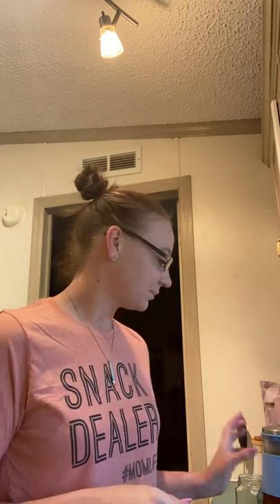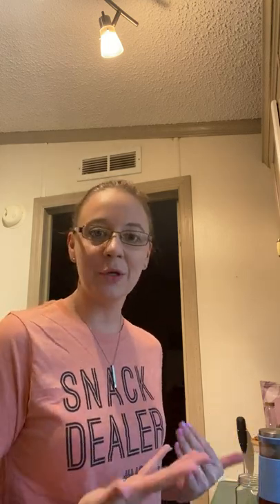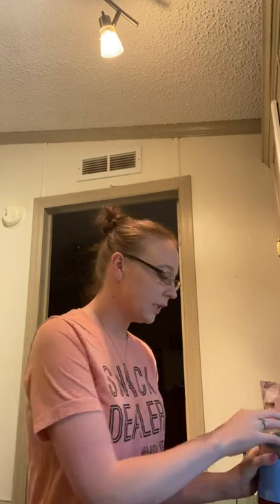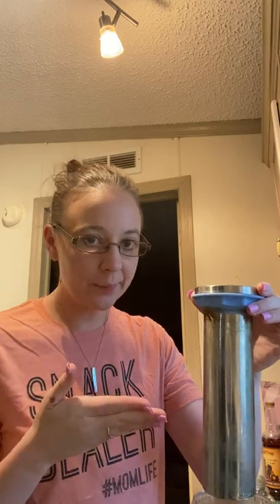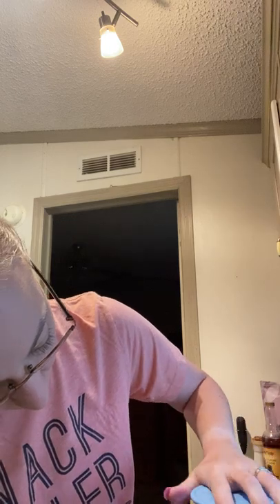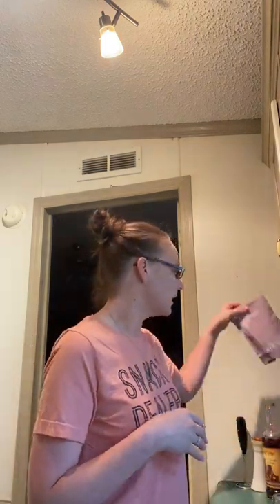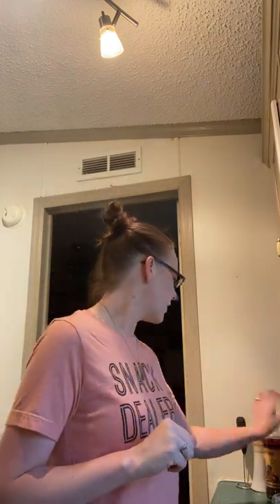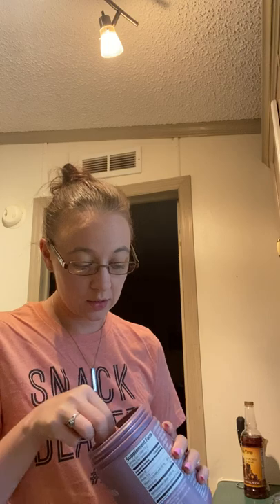Cold Brew Chicory Coffee!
Jordan’s skinny syrups website (these can be found at Home Goods, Burke’s outlet, TJ Maxx, Tuesday Morning.)

Chicory Coffee and Collagen can be found here. Once the page opens you can use the search bar in the top left corner.